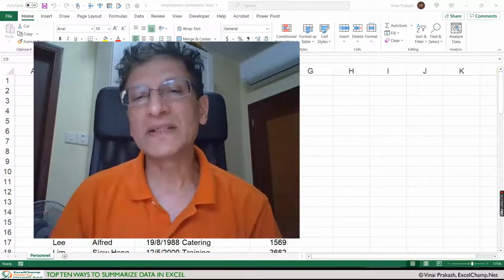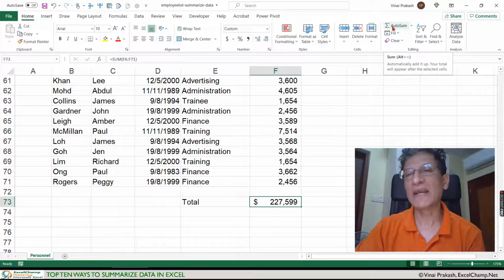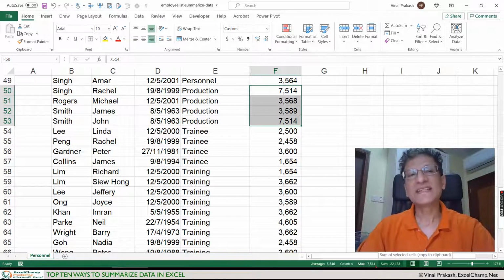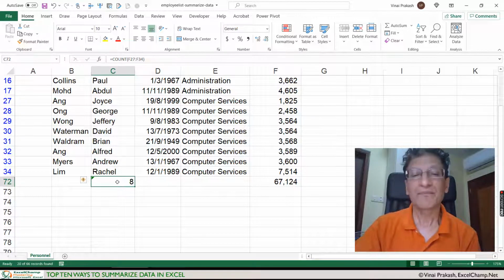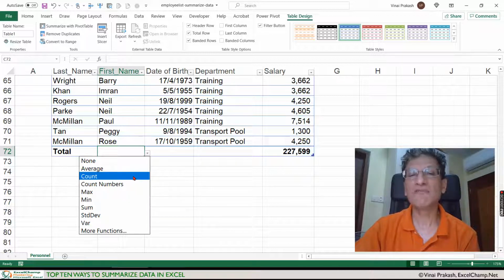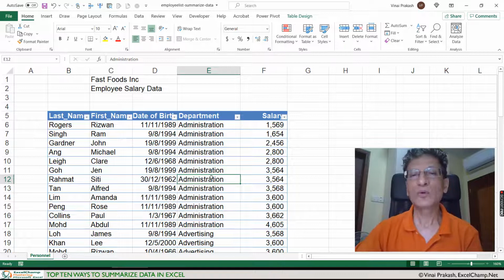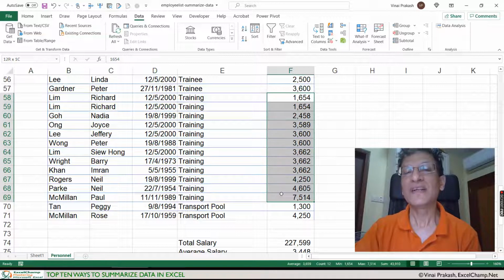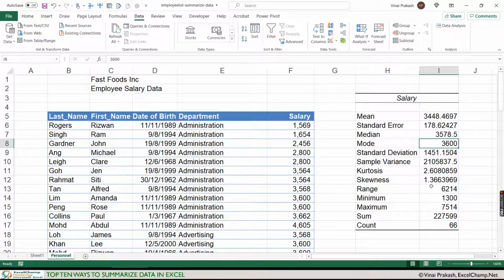Summarize Data in Excel: 10 Ways To Analyze With Pivot Tables, Subtotal, Functions & DA Toolpak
Summarize Data With Excel: 10 Different techniques to Analyze & Summarize Data quickly with Microsoft Excel 365, 2019, 2016, 2013, 2010, 2007.

There are so many ways to summarize and make sense of data with Microsoft Excel.
Learn the Top 10 Ways to Summarize Data, Step by Step in this Excel Tutorial.

See how you can quickly analyze and summarize data using Excel Functions, Write Simple Formulas, Use the Subtotal Command, Format data as Tables, Create Pivot Tables & Pivot Charts, and activate to use the hidden Data Analysis Toolpak - useful for Advanced Statistical Data Analysis like Correlation & Regression in Microsoft Excel.

These simple data analysis & summarization tips will work in Microsoft Excel 365, Excel 2019, Excel 2016, Excel 2013, Excel 2010, Excel 2007 & even Excel 2003.

Further, our Data Summarization Tips for Microsoft Excel work on Excel for Windows as well as Microsoft Excel running on a Mac.

These Excel Data Summarization Tips are listed in the order of the easiest to implement to the ones that need a bit more time.

0:00 Introduction
1:46 Get the Data Ready for Summarization
3:52 Quickly Summarize the Data with Auto Functions
9:52 Fast Analysis with Sort & Filter
18:42 Summarize Data with SubTotal
20:03 Summarize Data with Excel Tables
26:10 Using Slicers to Summarize by Different Dimensions
28:03 Summarize Data with Excel Pivot Tables
32:04 Summarize Data with Excel Functions
33:33 Summarize Data using Advanced Excel Functions
36:21 Summarize Data using Descriptive Statistics: Analysis Toolpack
39:02 Beyond the common functions
39:06 Start to Use Advance Techniques to Summarize Data

Some of the more complex data summarization methods will actually add more value to your data analysis.

1. Get The Data Ready For Summarization
2. Quick Summary With Auto Functions
3. Fast Analysis With Sort & Filter
4. Summarize Data With Subtotal Feature
5. Summarize Data With an Excel Table

6. Using Slicers to Summarize by different dimensions
7. Summarize With Excel Pivot Tables
8. Summarize Data With Excel Functions
9. Advanced Excel Functions for Summarizing Data
10. Summarize With Descriptive Statistics From Analysis Toolpak

You can apply the different ways to summarize data based on your familiarity with Excel.

Vinai provides Excel Training for Data Interpretation & Analysis, Creating Dashboards with Excel, and using Power Platform Tools like Power Query, Power Pivot, Power BI, Power Automate, Power Apps, Power AI Builder in Singapore

ATTEND LIVE TRAININGS BY VINAI AT INTELLISOFT SYSTEMS SINGAPORE

1. Data Analysis & Interpretation With Excel

2. Excel Dashboard MasterClass in Singapore

3. PowerBI MasterClass in Singapore

Do like the video and let me know how you liked it, by writing a comment. It really helps me in understanding your needs and encourages me to create more such useful videos - Vinai